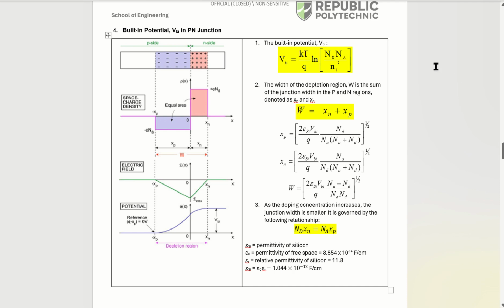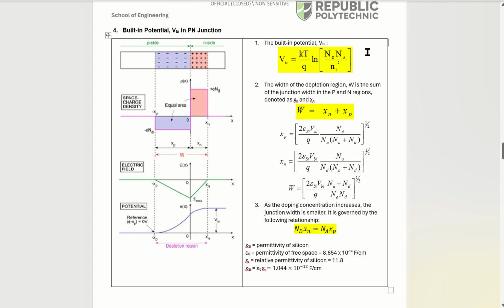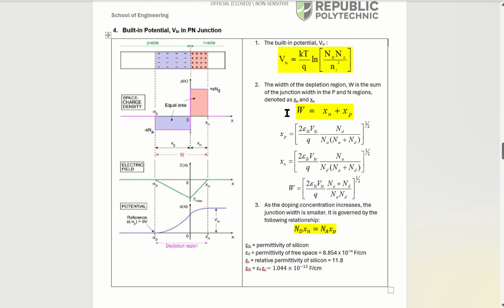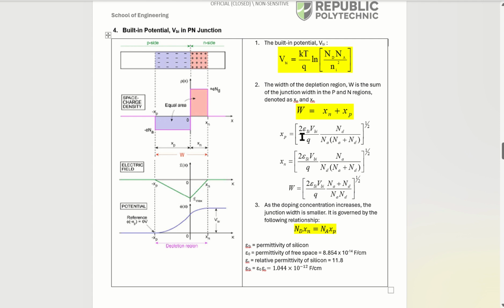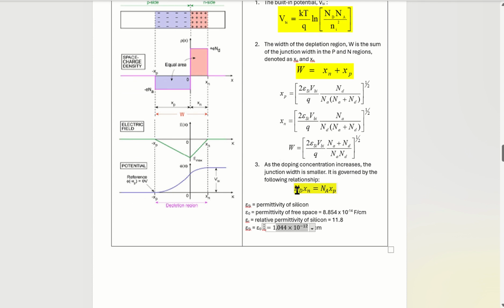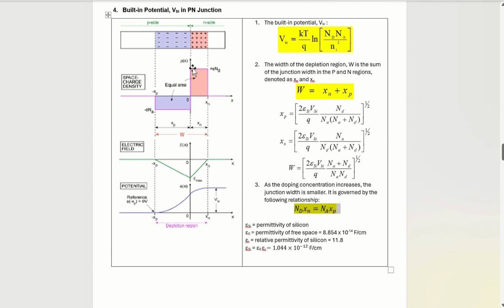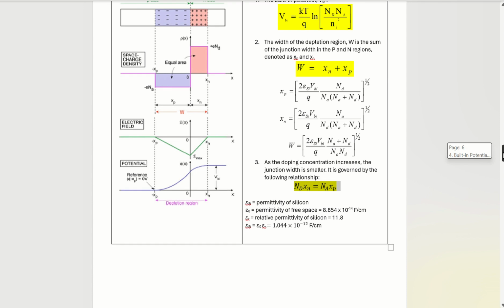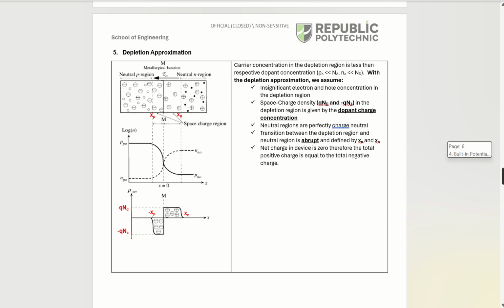PN Junction Depletion Approximation